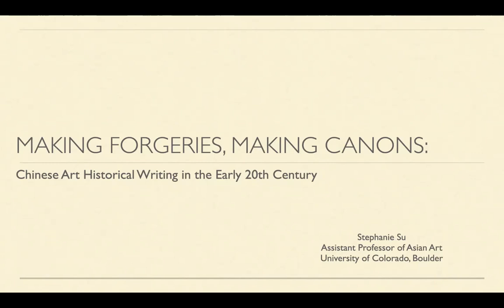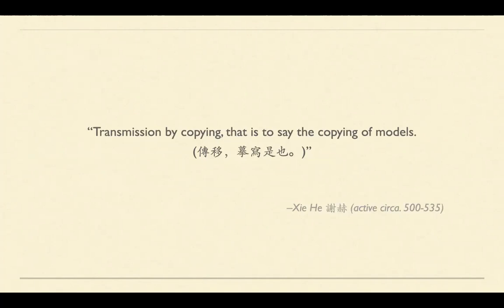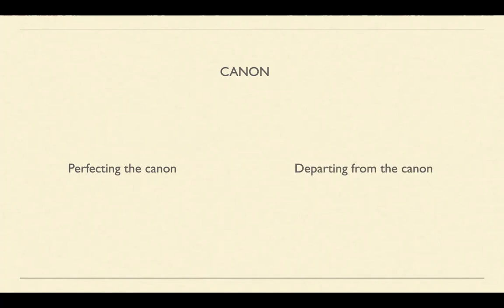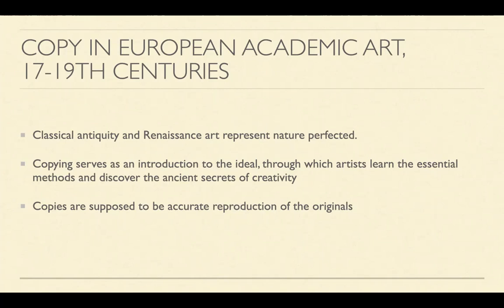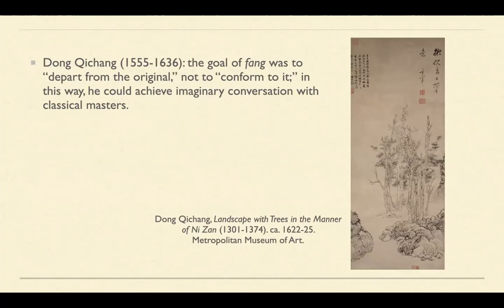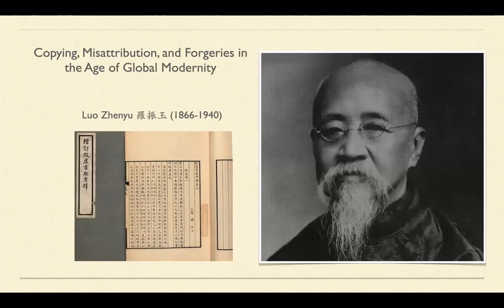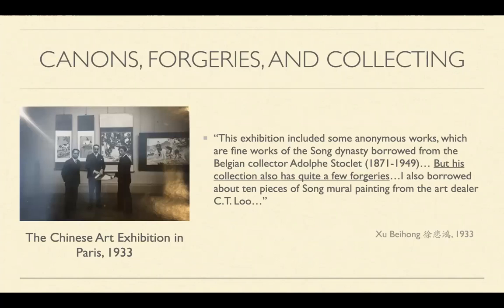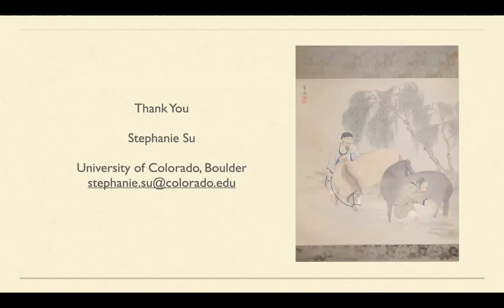Making Forgeries, Making Canons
Stephanie Su, Assistant Professor of Asian Art at the University of Colorado, talk "Making Forgeries, Making Canons: Chinese Art Historical Writing in the Early 20th Century" as part of a seminar series organised by the School of Archaeology, Oxford and SOAS